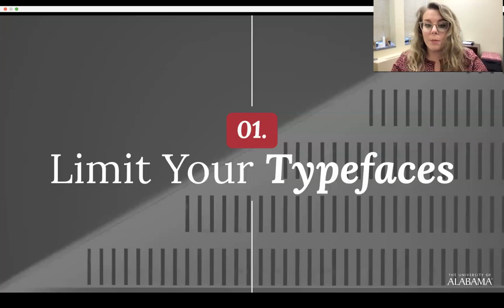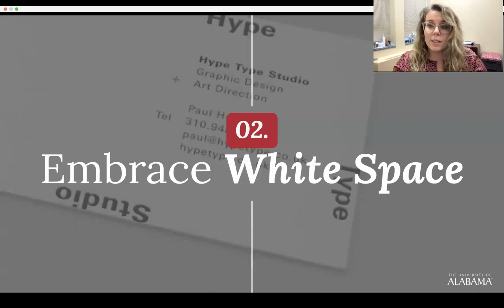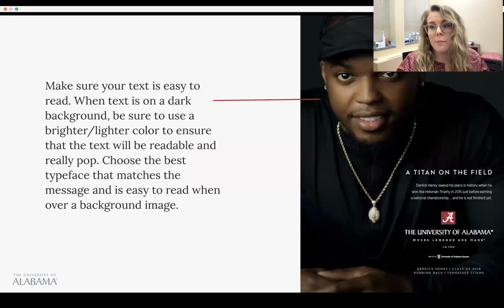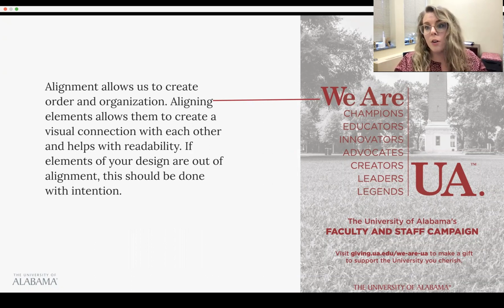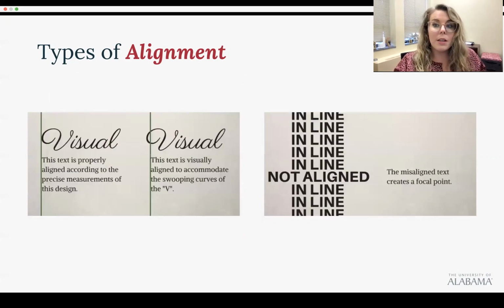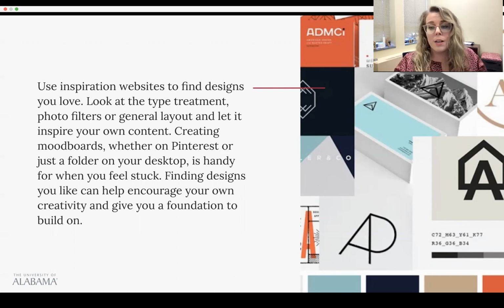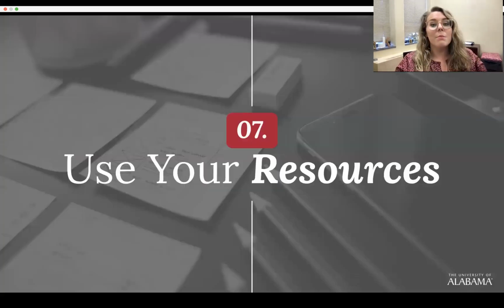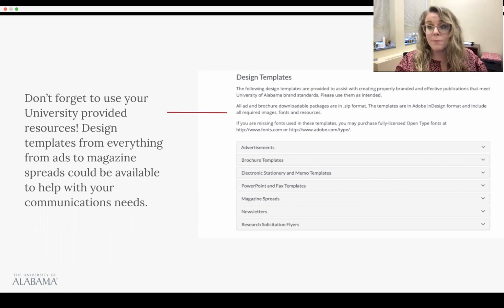Graphic Design Tips for Non-Designers | SECCA 2021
SEC Communicators Association | 2021 Virtual Conference
On-Demand Session: Graphic Design Tips for Non-Designers
- Kaly Glass, Senior Graphic Designer - The University of Alabama